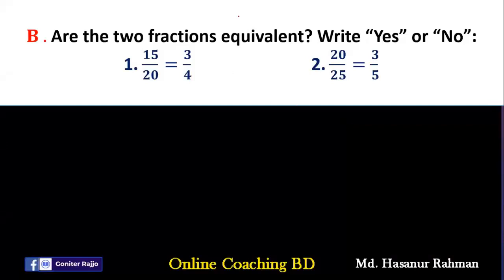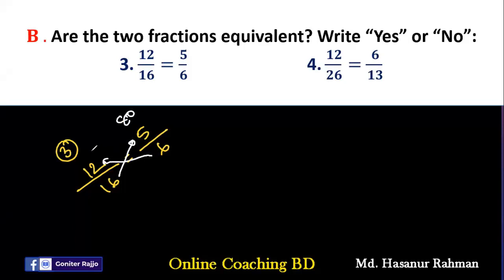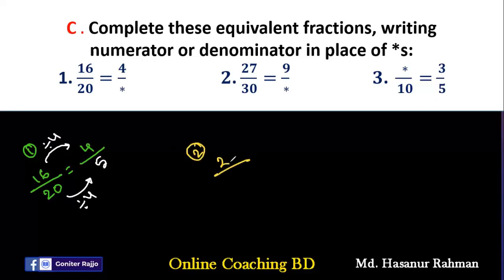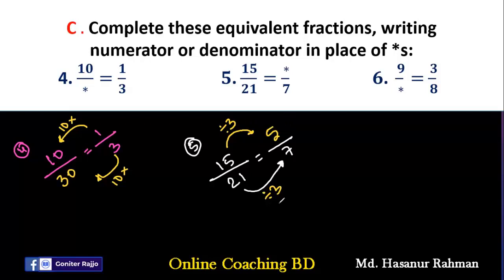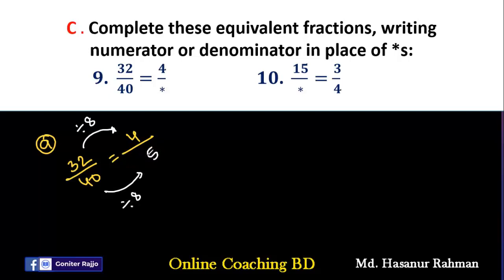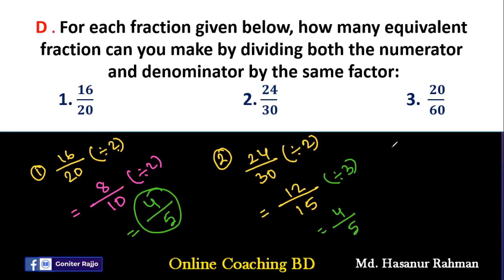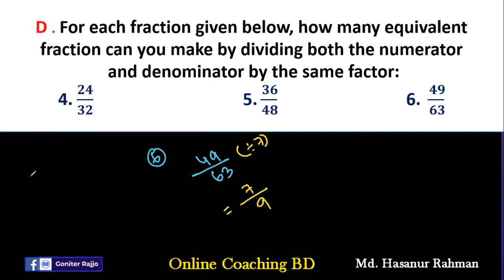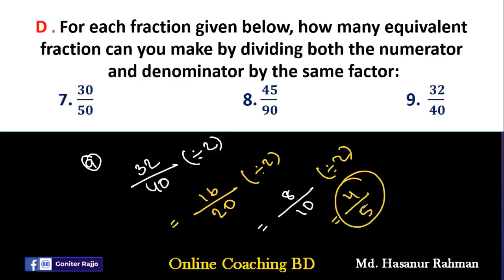STD 3 Math | Page 63 Full Solution | Countdown Book 04 | Md. Hasanur Rahman Sir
Watch the full solution of Page 63 from Countdown Mathematics Book 4 (Standard 3), explained clearly by Md. Hasanur Rahman Sir of Infinity Math Care.
This video helps young learners strengthen their foundation in math with easy-to-follow steps and smart techniques.

📘 Book: Countdown Mathematics 04
🎓 Class: Standard 3
📖 Topic: Page 63 – Full Solution
👨‍🏫 Instructor: Md. Hasanur Rahman Sir

📌 Great for students, teachers, and parents looking for trusted math guidance.